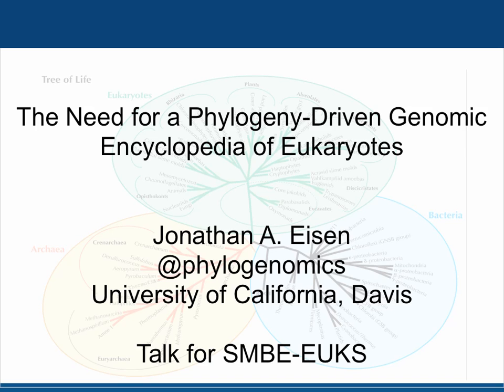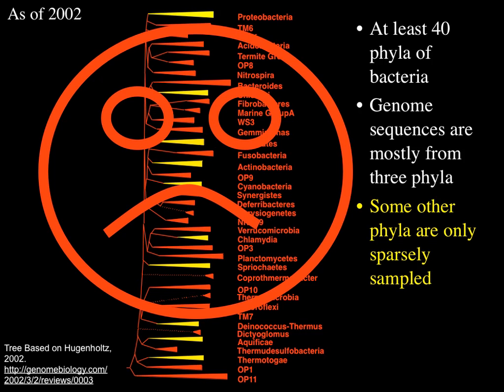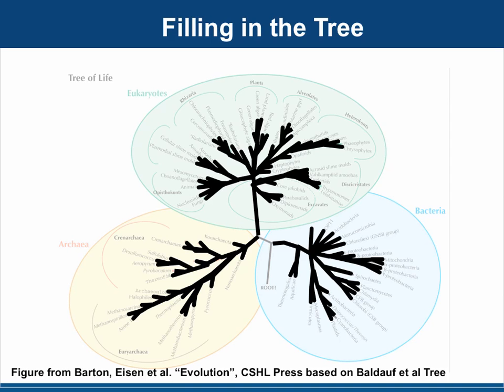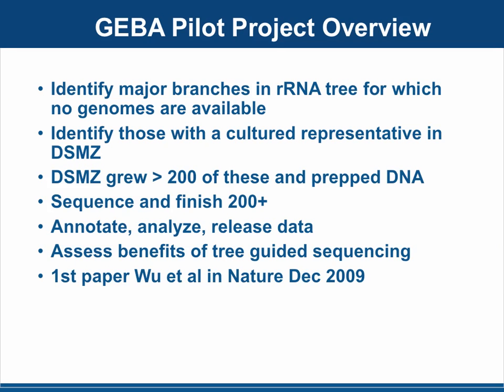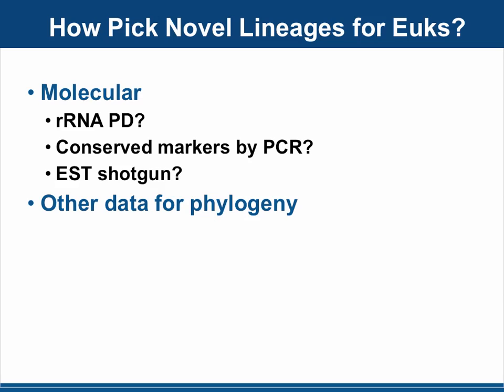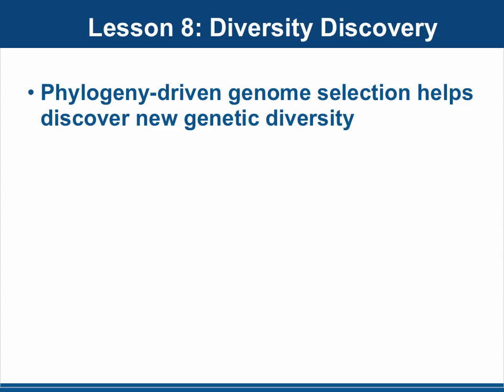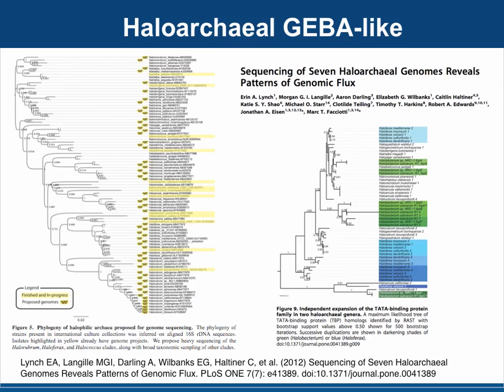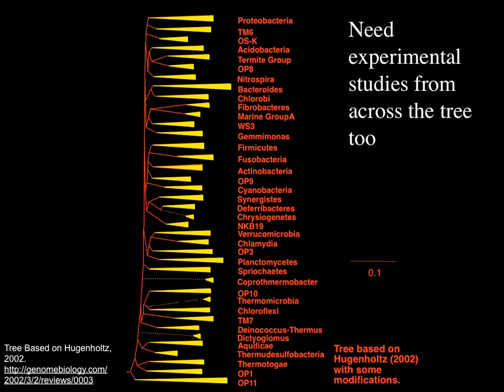The need for a genomic encyclopedia of eukaryotes: Talk by Jonathan Eisen at SMBEEuks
Talk on "The Need for a Phylogeny-Driven Genomic Encyclopedia of Eukaryotes" talk by Jonathan Eisen at SMBE-Eukaryotic Omics meeting